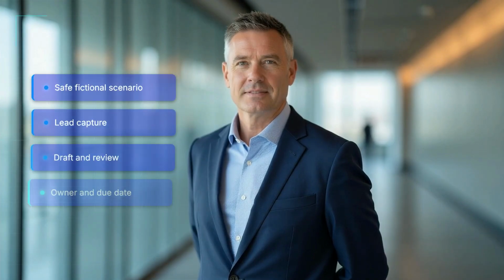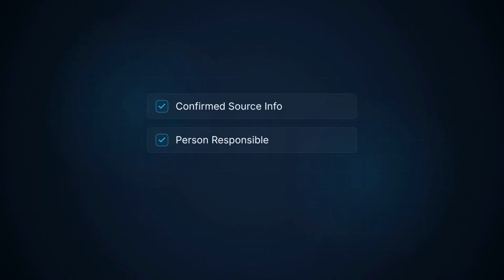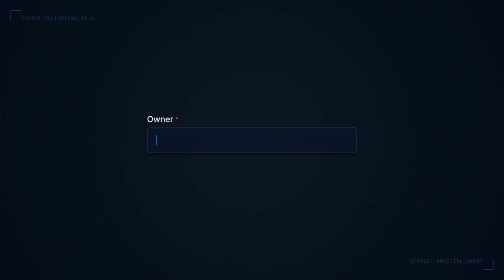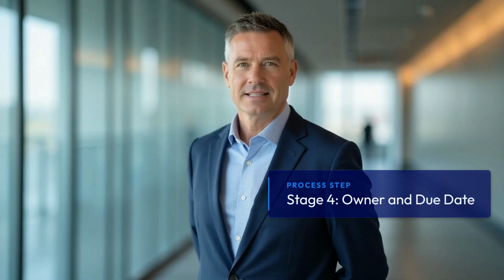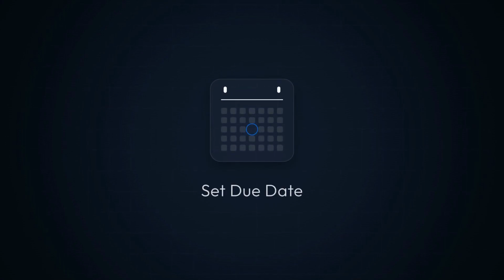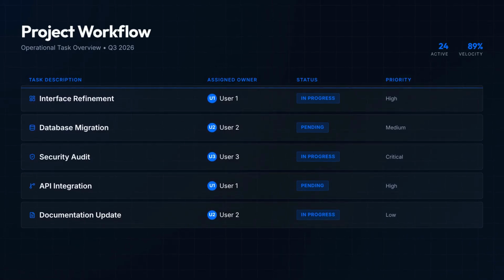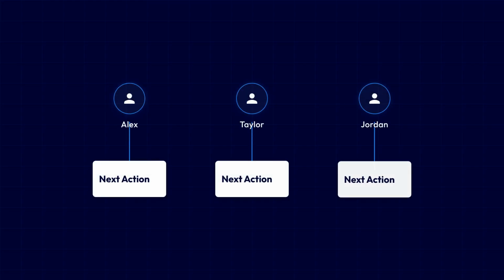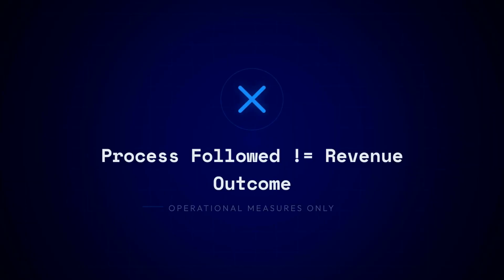AI Lead Follow-Up Manager Demo: From New Enquiry to Next Action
A factual walkthrough of the AI Lead Follow-Up Manager using fictional business data and a human-controlled review process. See the exact operating flow from capture through draft, review, next action and close-out.

This guide covers safe fictional scenario, lead capture, draft and review, owner and due date, what the workspace does not automate, human review and honest measurement.

Results depend on the business, market, data quality, implementation and human follow-through.